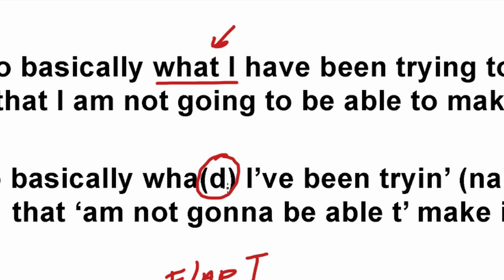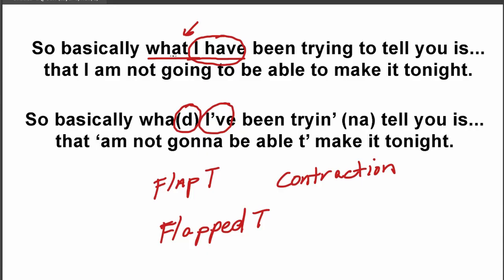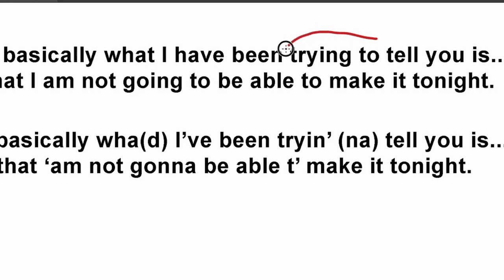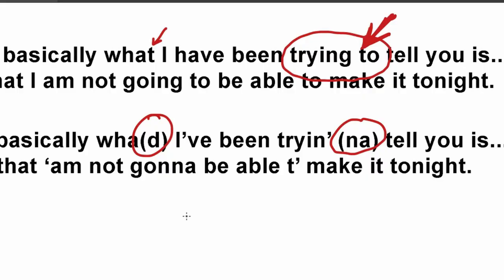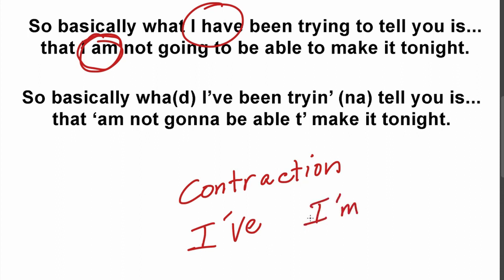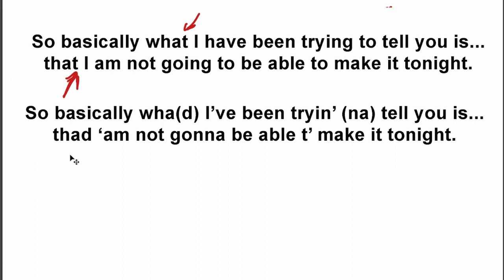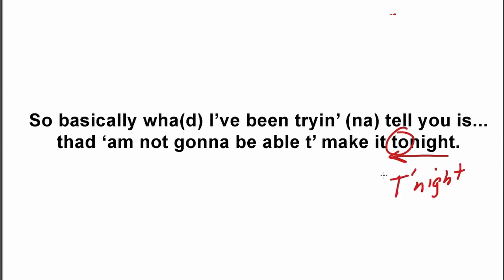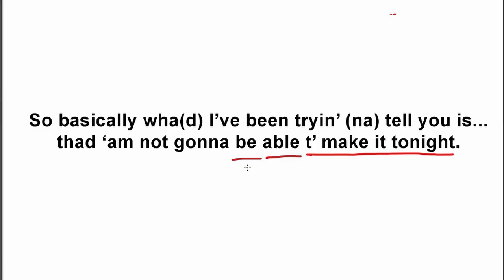Unlock Fluent English: Backwards Shadowing Technique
Without proper guidance, it’s easy to fall into the trap of practicing it in an ineffective way! And then you won’t be seeing the results you COULD be seeing.

👉 In this video you will begin your journey to understanding how to sound fluent. The tips, tricks and secrets Native English Speakers use to sound fast and confident.